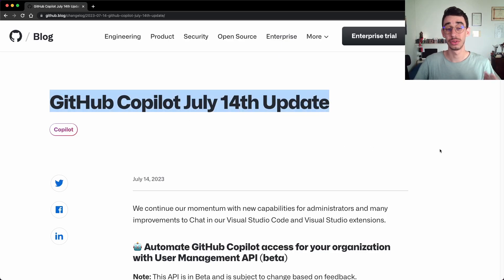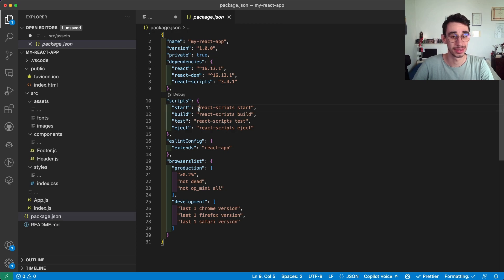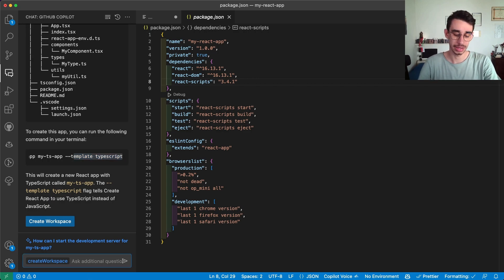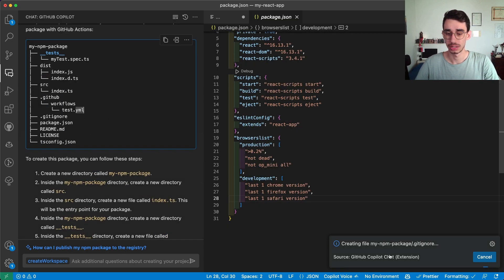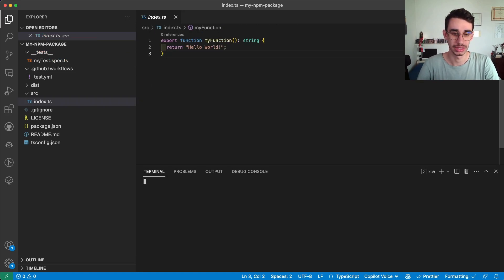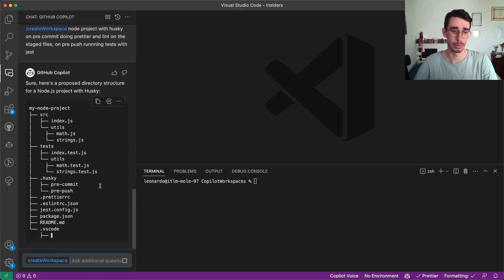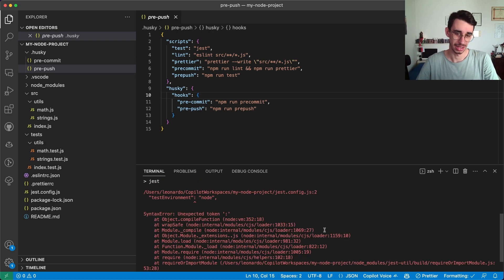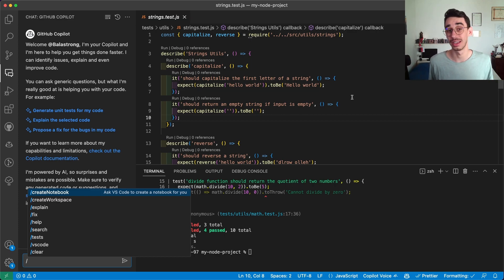Generate a Workspace with Copilot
Scaffolding and boilerplate templates for new apps are usually done with CLI tools, but sometimes you have some particular needs which are not covered in an existing template.

GitHub Copilot can now draft a workspace custom tailored for your needs, define the folder structure and also generate the files with their content.